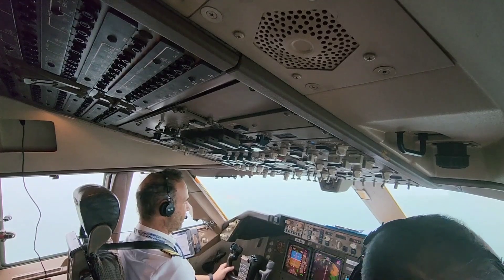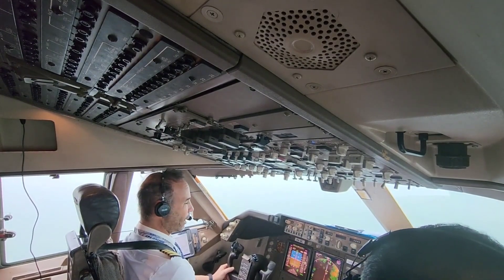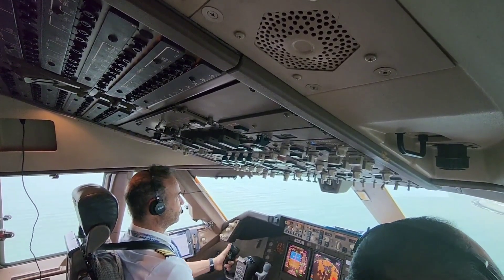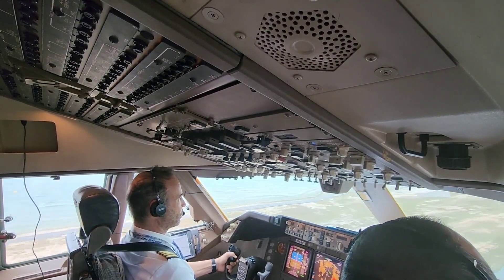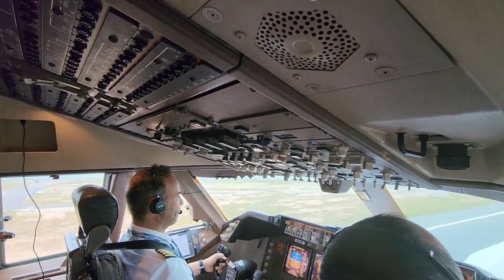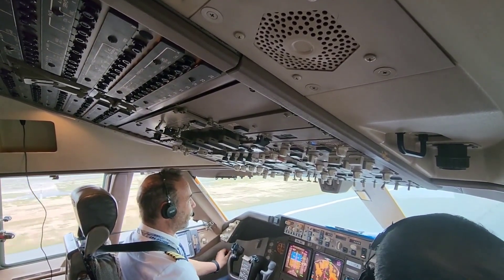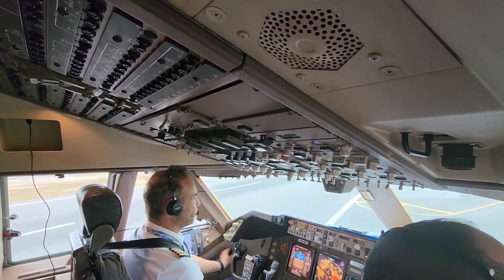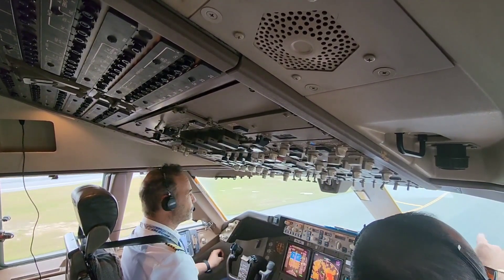Real shot of how the captain piloted the Boeing 747 to make a smooth landing丨Flying2.o